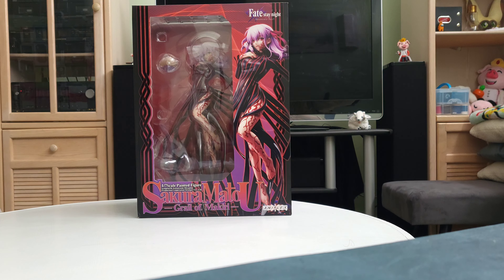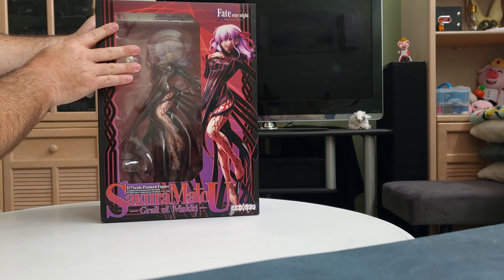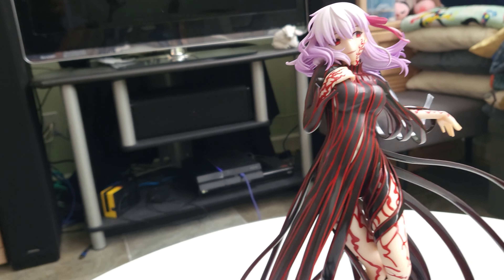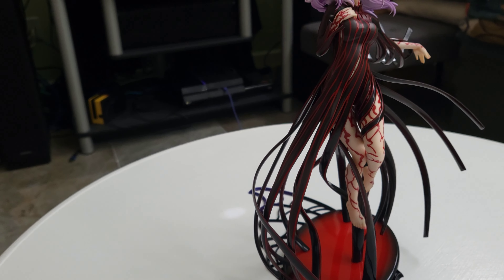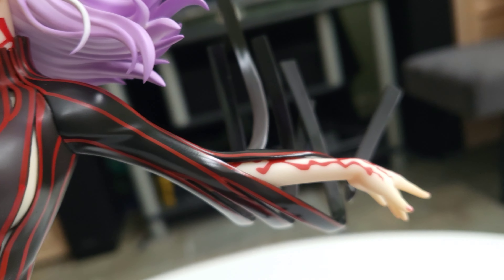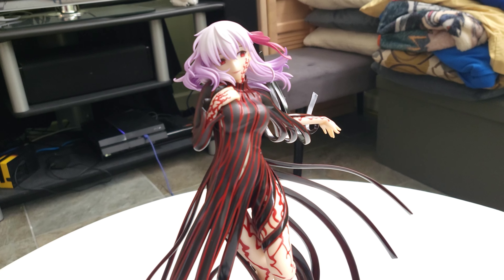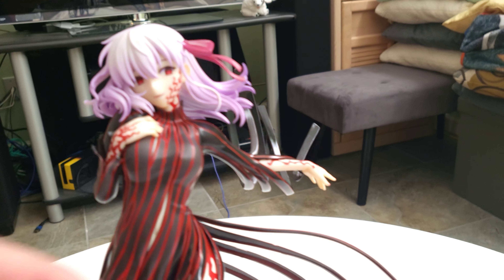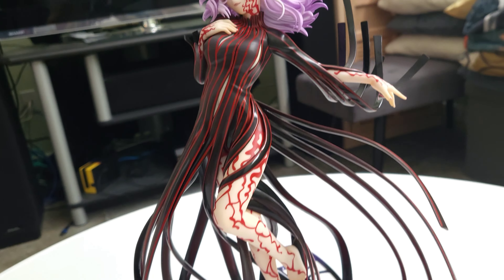Fate/stay Night Heaven's Feel II Matou Sakura 1/7 Makiri's Grail Aniplex figure unboxed/commentary